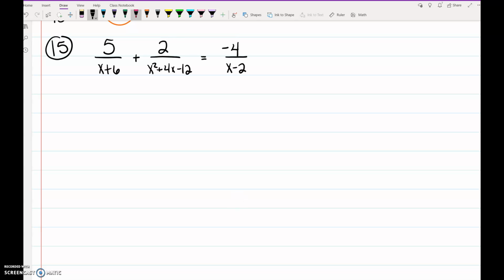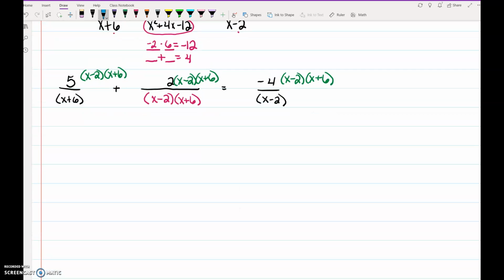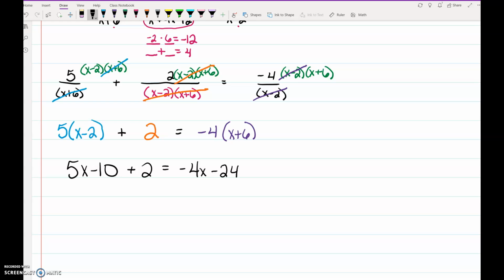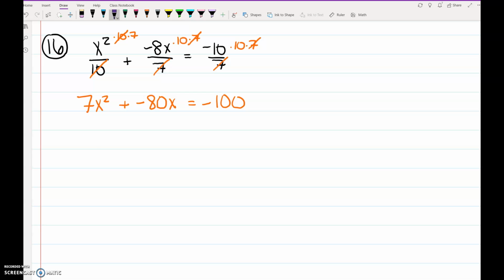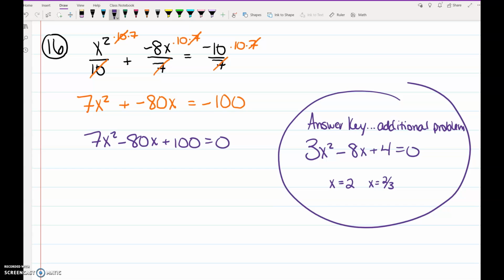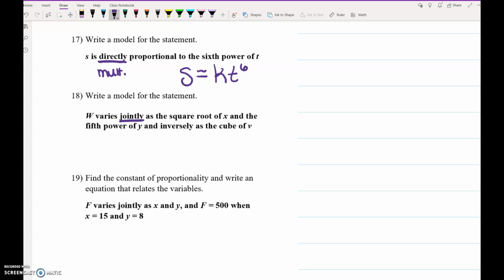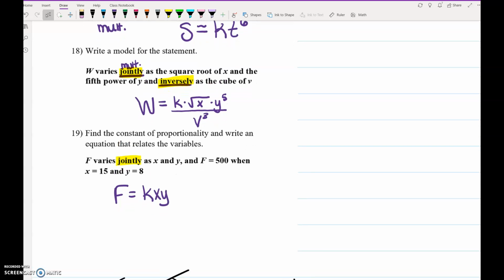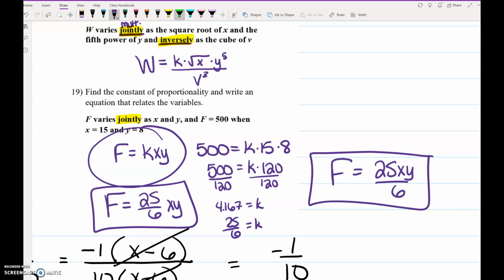Adv Chapter 7 Test Review Part Two